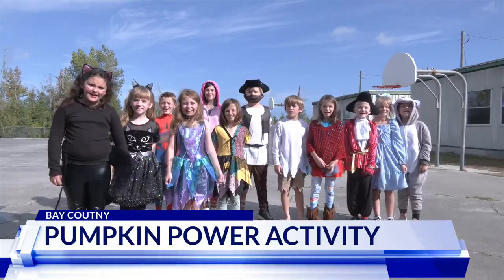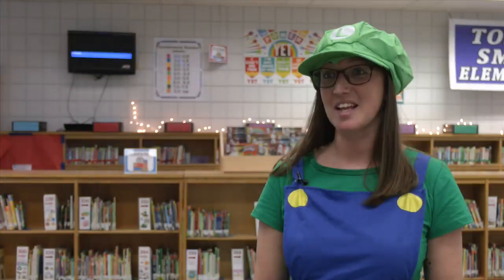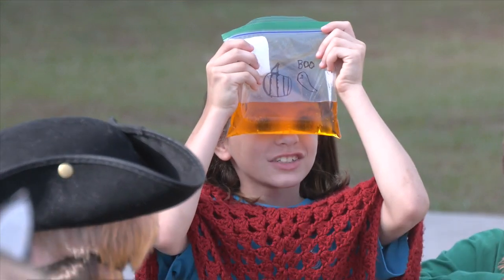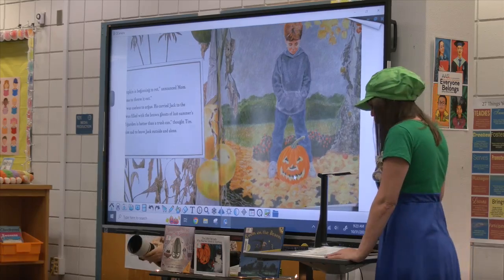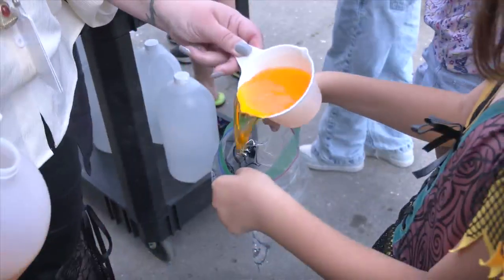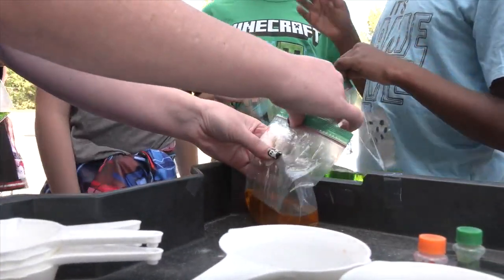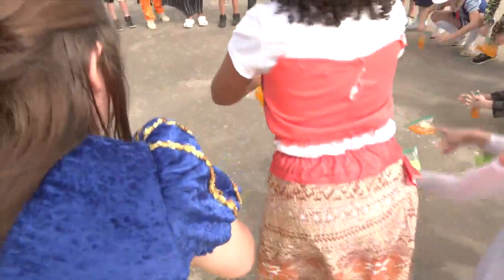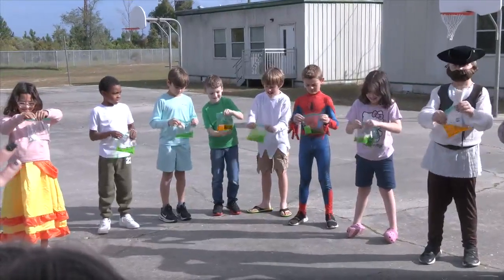Tommy Smith Elementary students mix science with Halloween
Third graders at Tommy Smith got to mix spooky fun with science on Thursday.